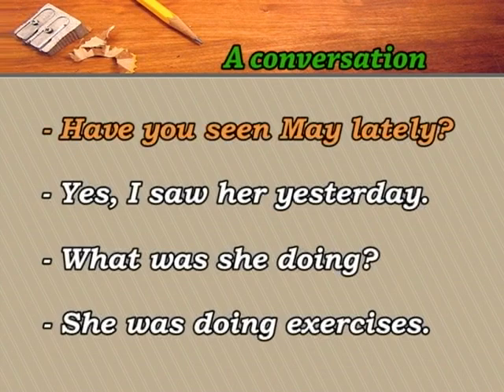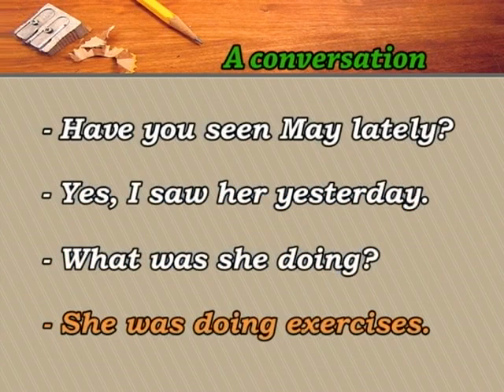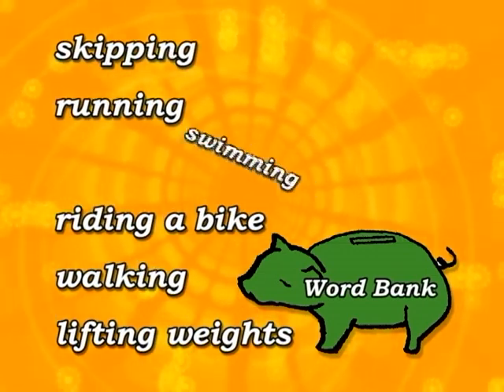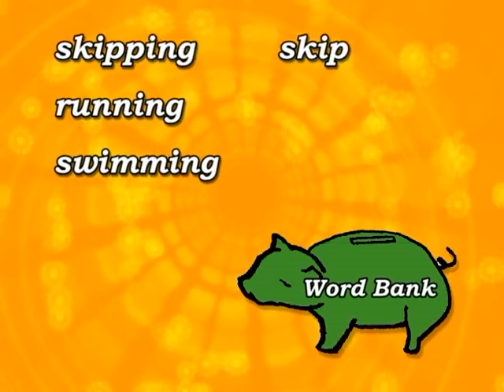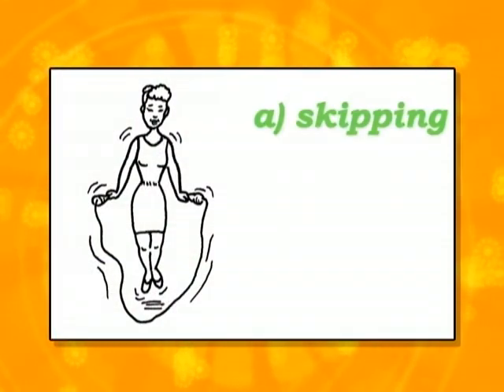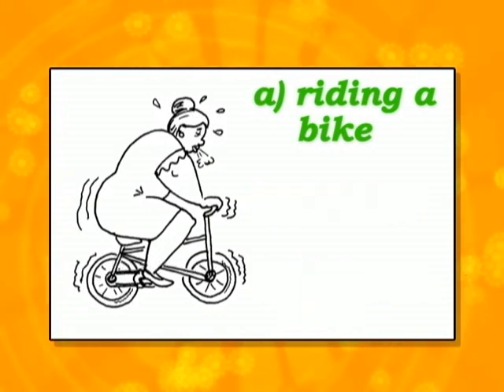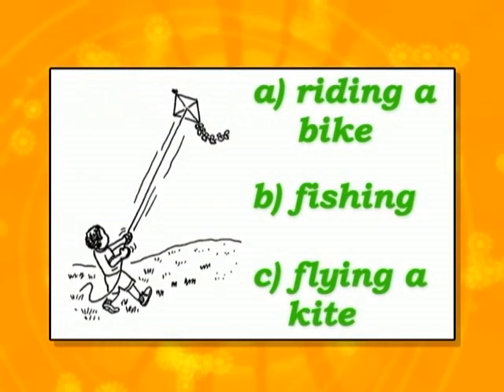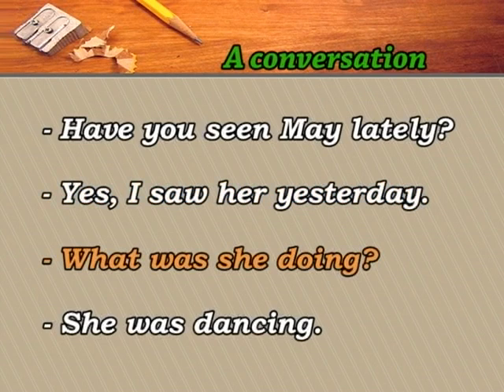SpT2 Unit13 Pg53